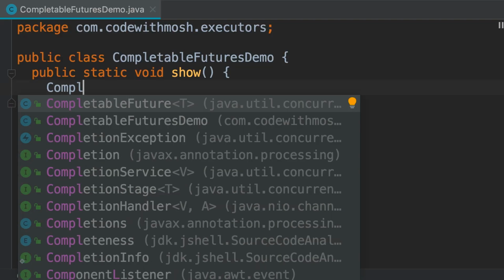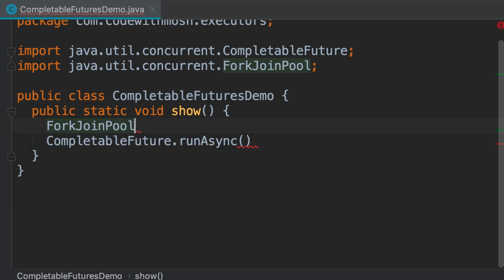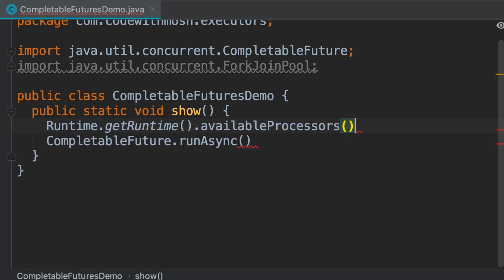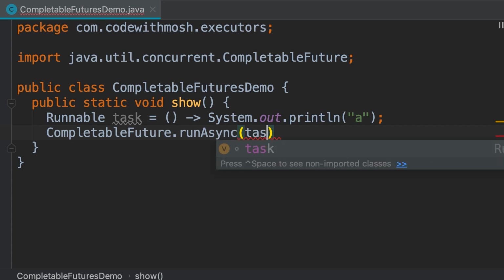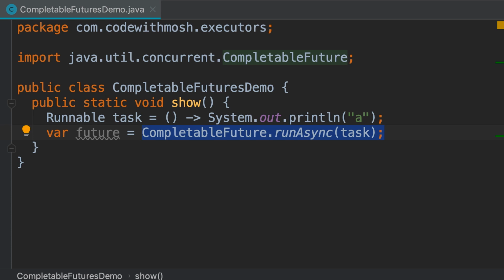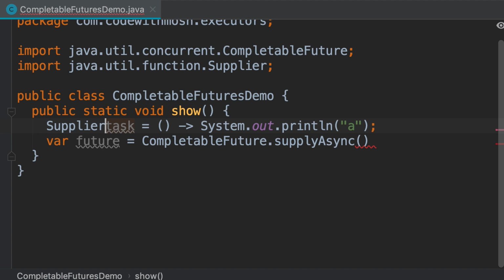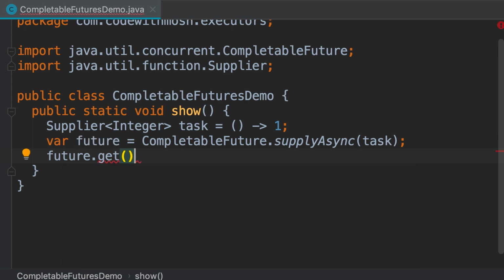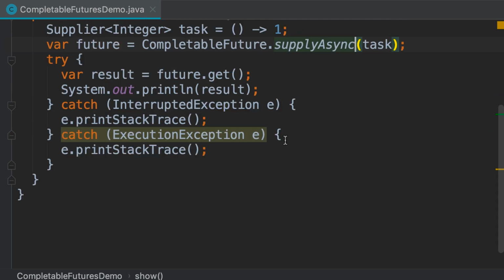Java #220 - Creating a Completable Future [By Mosh Hamedani]